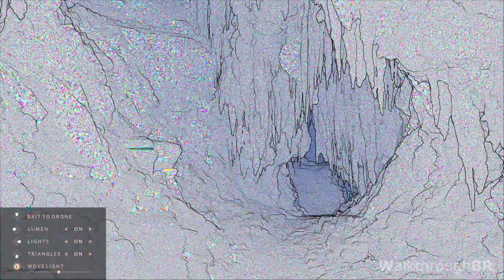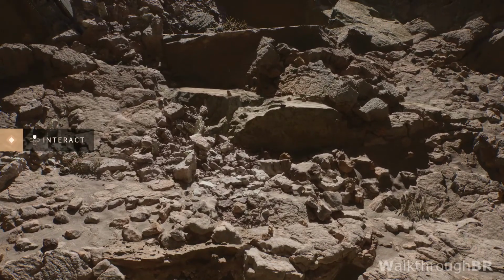GAMEPLAY NO PS5 - UNREAL ENGINE 5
Galera saiu hoje 13/05/2020 a demo da gameplay no PlayStation 5, quem trouxe essa gameplay foi a Unreal Engine 5. Espero que gostem dessa gameplay com Gráficos Ultra Realistas.